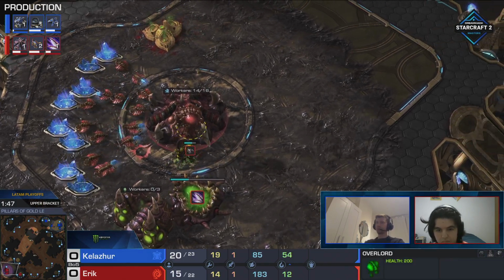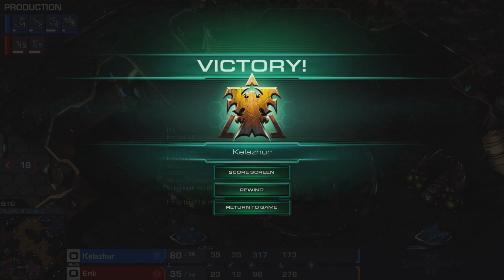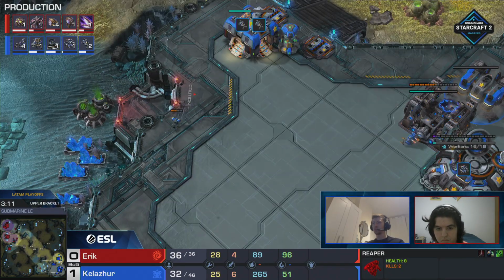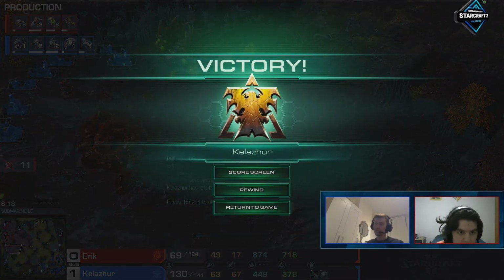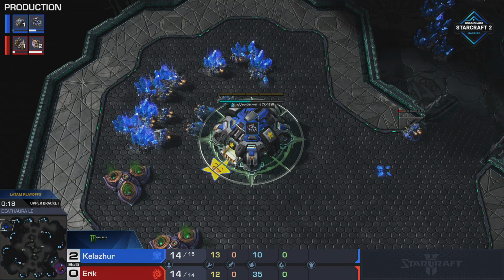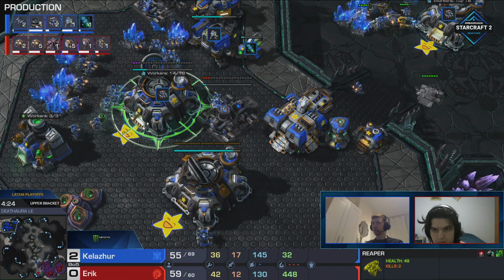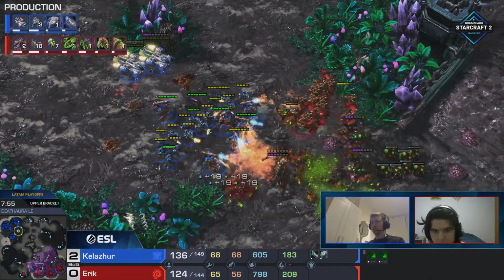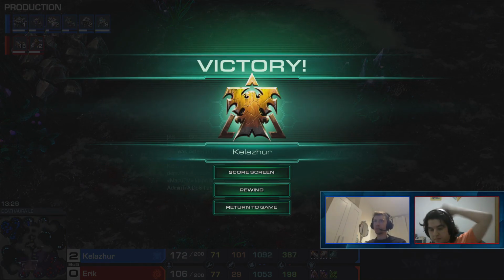SC2 - Kelazhur vs. Erik - DH Masters: Winter 2020 - Playoffs - LA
In today's matches at DH Masters: Winter 2020